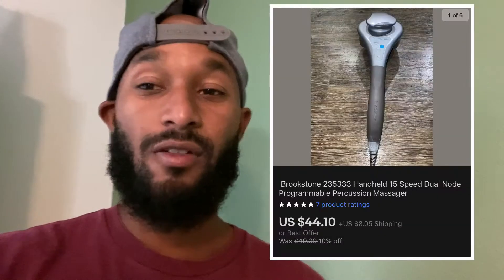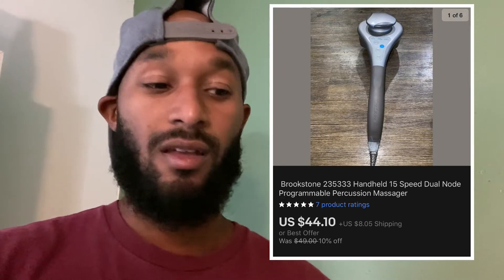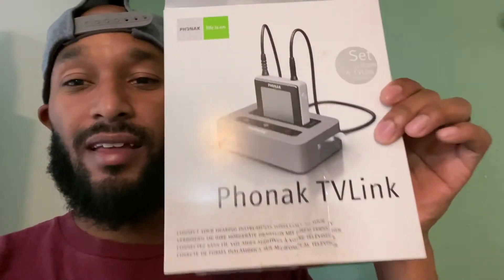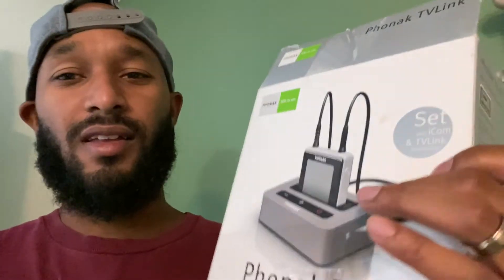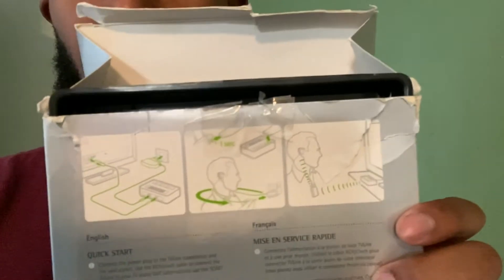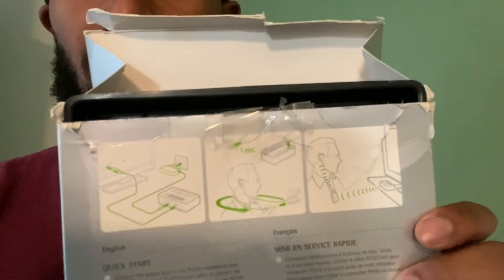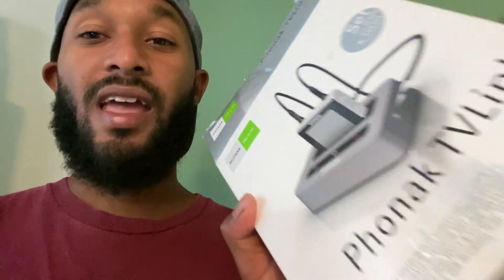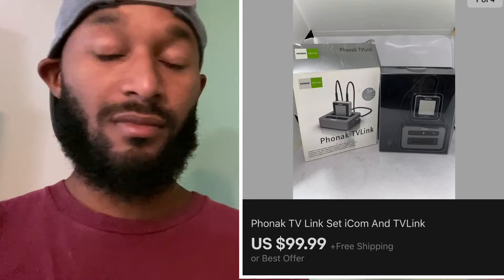Avoid these mistakes + Bolo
See what Rookie mistakes I made this time and check out this bolo!!

{eBay Store}

{Merch}

Printer Shipping Labels:

Shipping Scale: